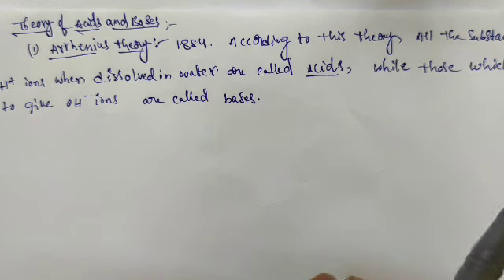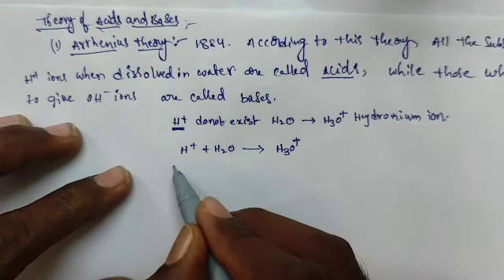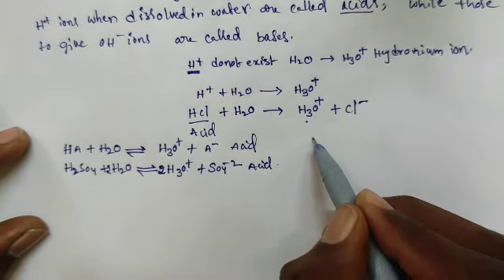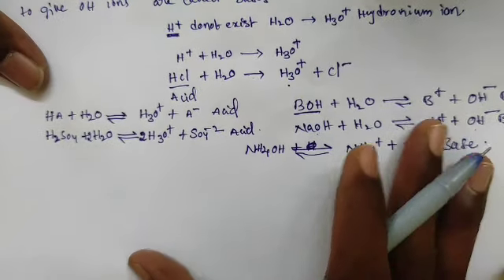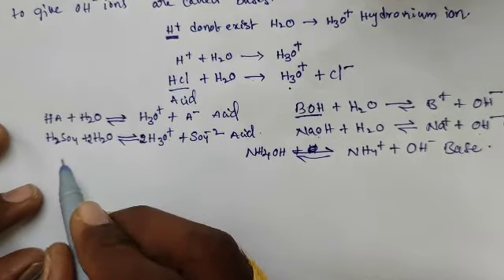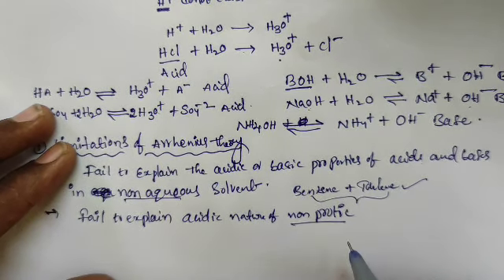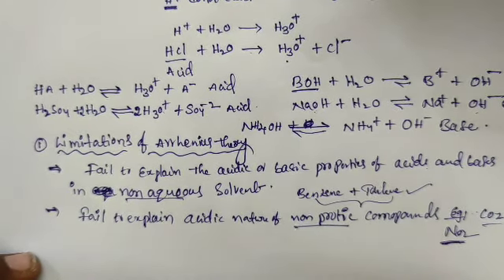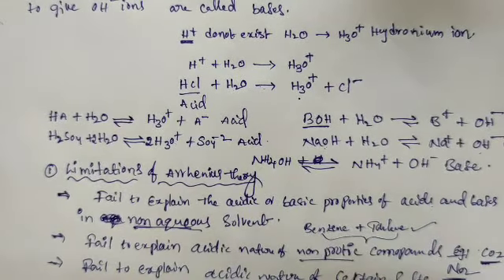arrhenius theory of acid bases@Chemistkanna369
arrhenius theory of acids bases@Chemistkanna369